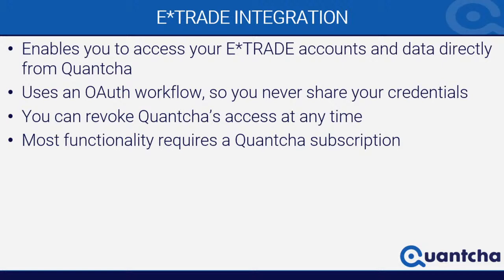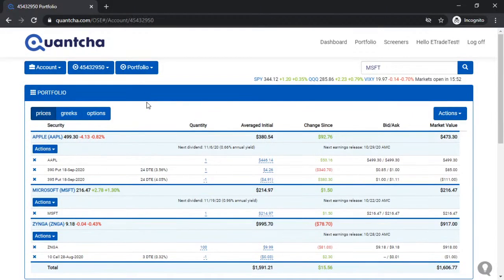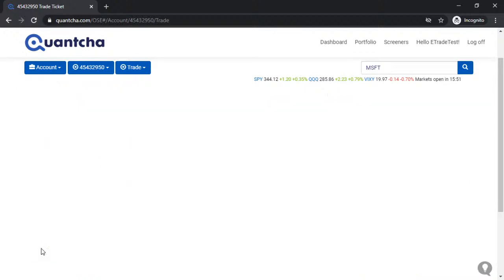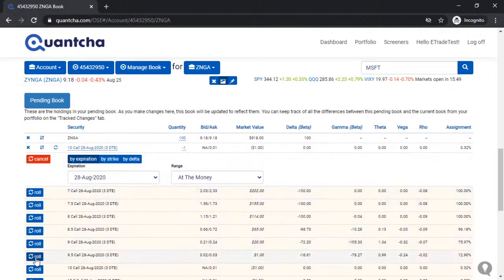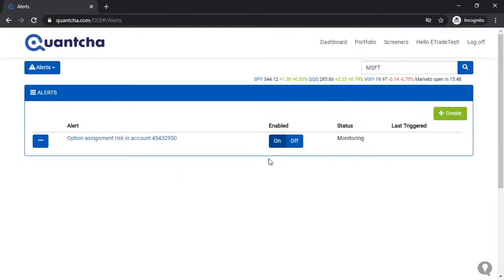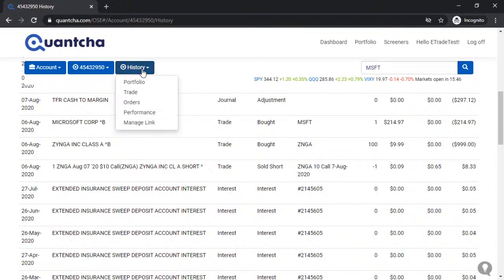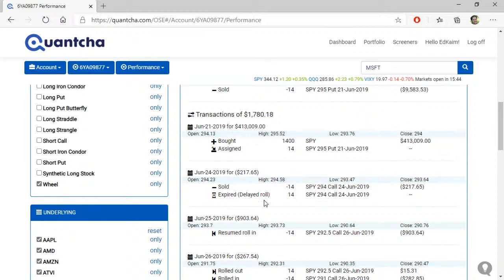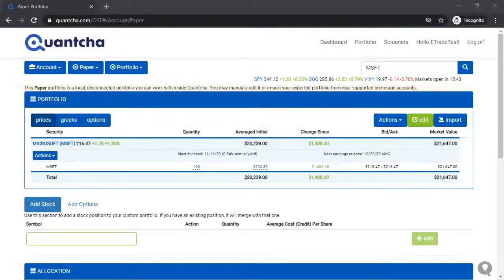Quantcha Integration With E*TRADE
Overview of Quantcha's integration with E*TRADE. Now you can seamlessly manage your E*TRADE brokerage account positions and orders within Quantcha. You'll also get realtime quotes.